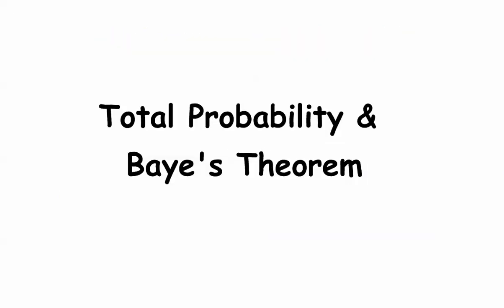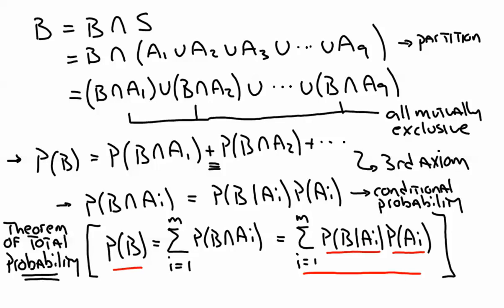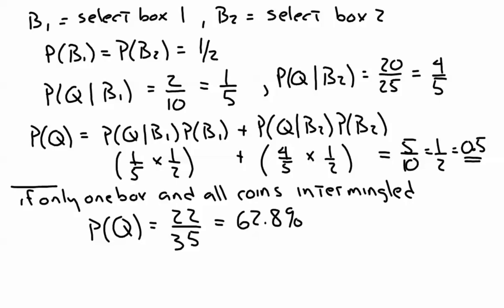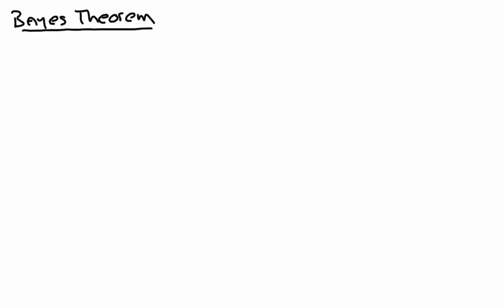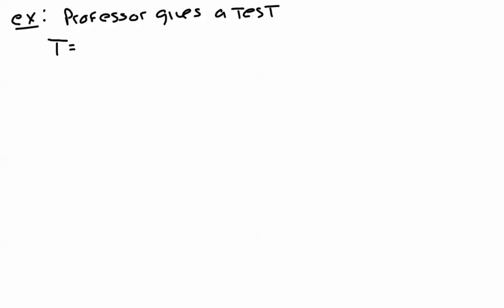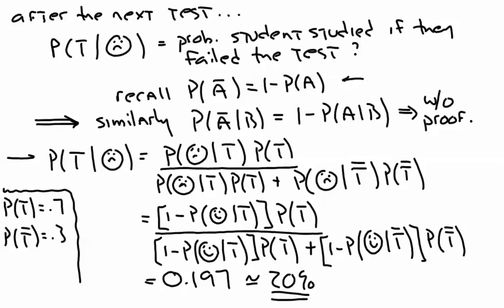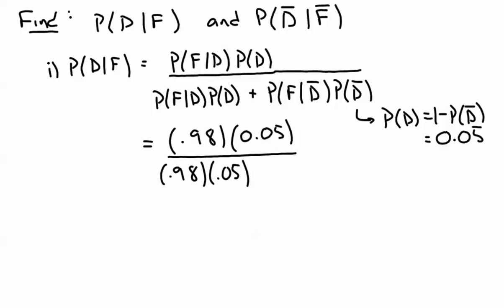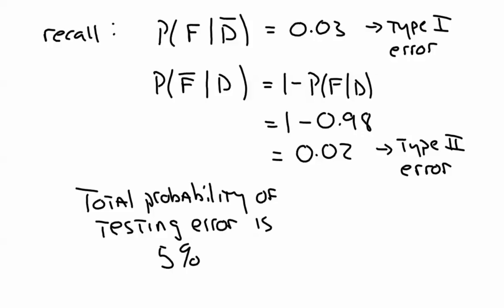ECE-340: L06 - Total Probability and Bayes' Theorem (00:58:31)